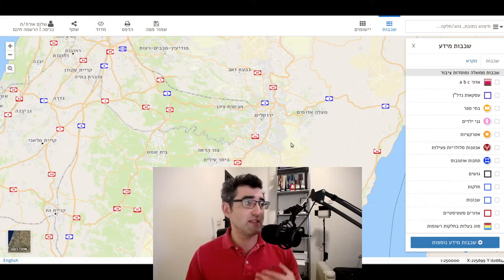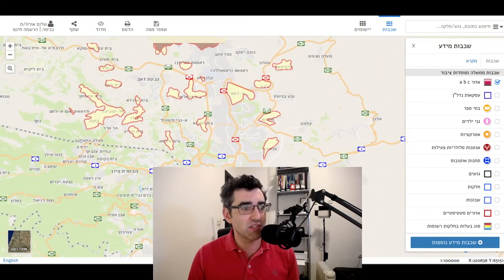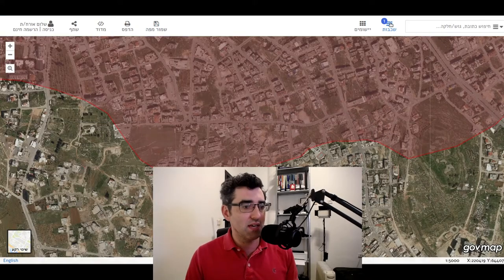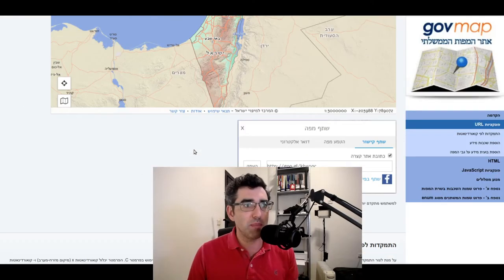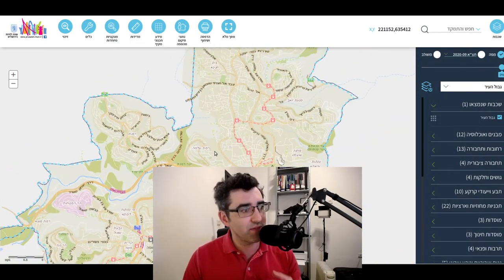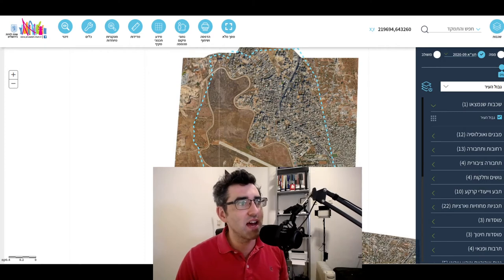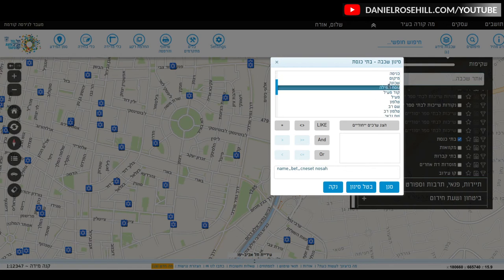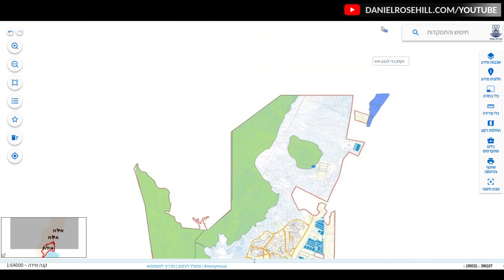Israel's Network Of Free Online GIS Systems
== Production notes ==*

Camera:
Audio:
Stabilization:
Lighting:
Postproduction:
Other notes: